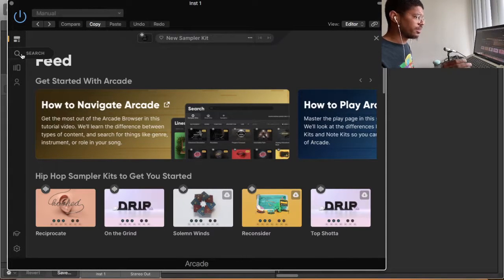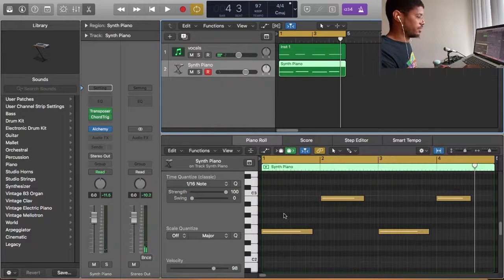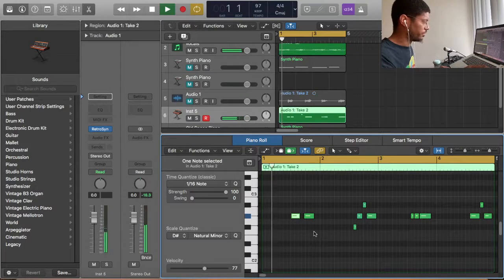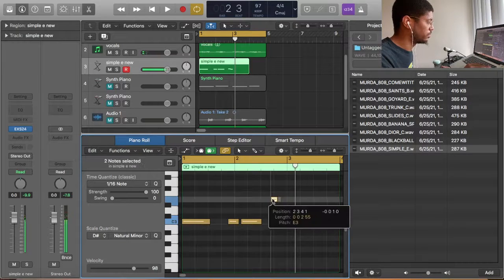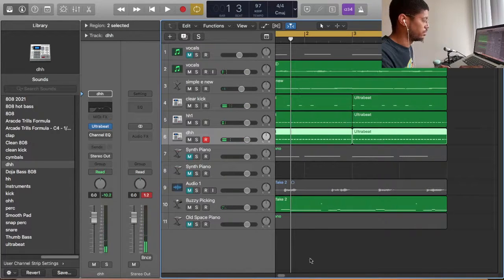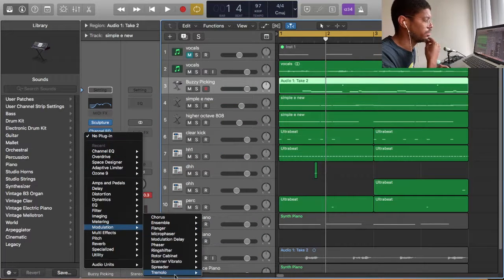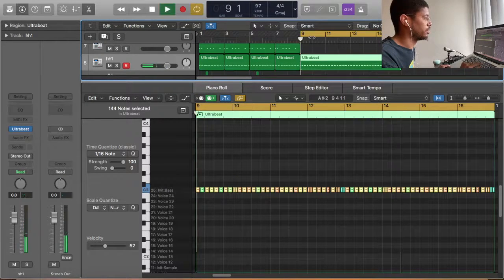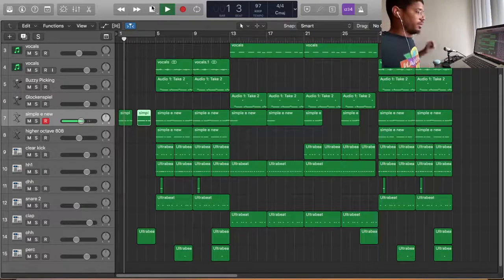Making an R&B Beat in Logic Pro X using Arcade by Output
💯 Thank you for 50k+ followers on TikTok!

*Must Credit "Chris Chris Beats" for Production & Publishing credits
**Beats are only free for profit if the title says so.
***Free for profit beats are free to upload to streaming platforms like Spotify, Apple Music, etc. A license must be purchased to use YouTube BeatID